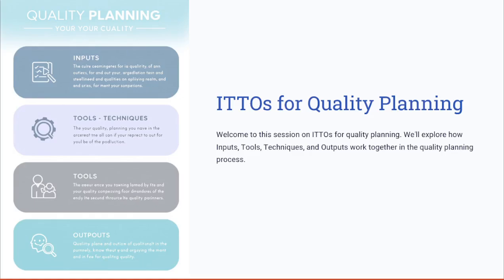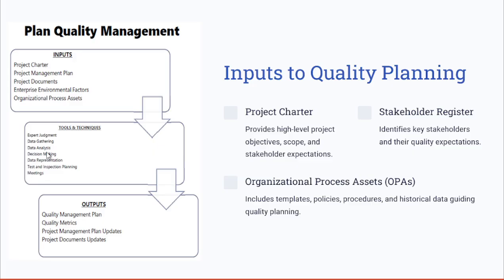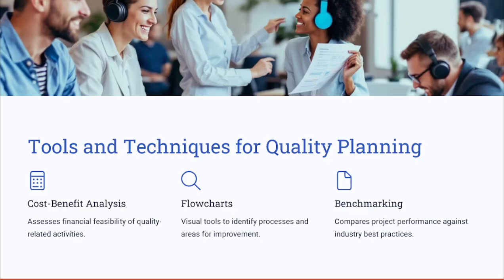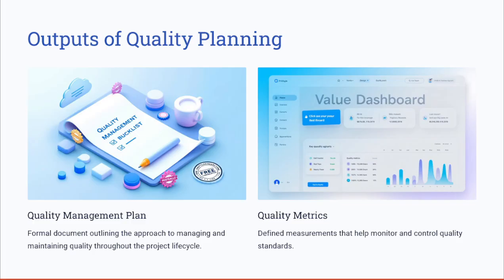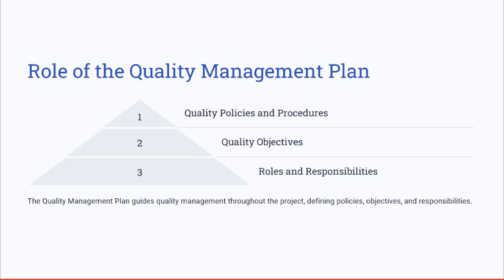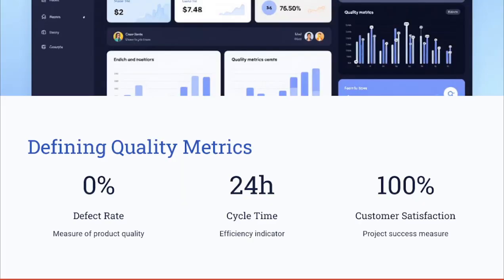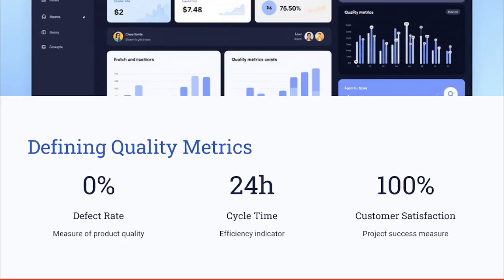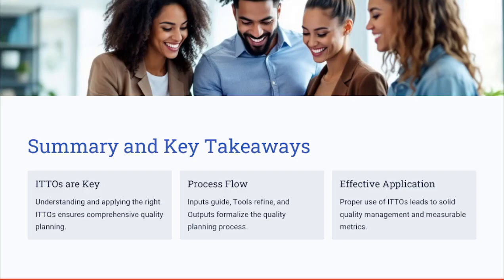🎬 79 - ITTOs for Quality Planning | Planning Phase | Complete PMP Exam Prep | 2025 🏆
Want to master ITTOs (Inputs, Tools, Techniques, and Outputs) for Quality Planning? 🎯 This PMP Exam Prep video breaks down how ITTOs ensure effective quality management, reduce defects, and improve project success. 🚀

🔍 What You’ll Learn:
✅ Understanding ITTOs – Their role in defining and managing quality in projects.
✅ Key Inputs to Quality Planning – Learn how Project Charter, Stakeholder Register, and OPAs contribute to quality.
✅ Powerful Tools & Techniques – Explore Cost-Benefit Analysis, Flowcharts, and Benchmarking for quality improvement.
✅ Essential Outputs – Develop a Quality Management Plan and define measurable quality metrics.
✅ Common Challenges & Solutions – Avoid incomplete inputs, misapplied tools, and poor integration.

📘 PMP Exam Focus – Learn ITTOs for Quality Planning, aligned with PMBOK Guide and PMI standards.
🔑 Real-World Applications – See practical examples to apply ITTOs in your projects.
📊 Boost Your Knowledge – Understand how ITTOs contribute to project quality and success.

👉 PMP Aspirants – Master ITTOs for Quality Planning and pass the PMP exam.
👉 Project Managers – Improve quality assurance and quality control strategies.
👉 Teams & Professionals – Integrate best quality management practices into your workflow.

📖 Want Exclusive PMP Study Materials?
Get FREE PMP resources to master ITTOs and Quality Planning:
📌 PMP Course Outline – Covers ITTOs, Quality Planning, Assurance, and Control.
📌 ITTO Quick Reference Guide – Master Inputs, Tools, Techniques & Outputs (ITTOs).
📌 Quality Management Templates – Tools for effective quality monitoring and reporting.

📢 Join the PMP Mastery Community! Let’s achieve PMP success together! 💡